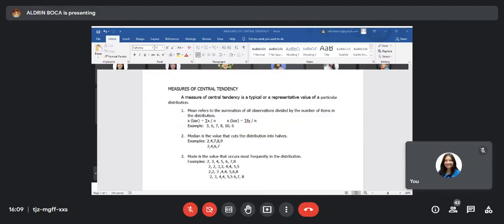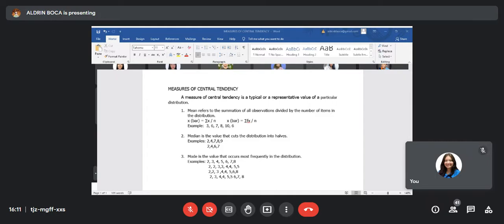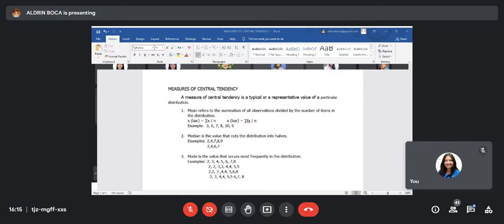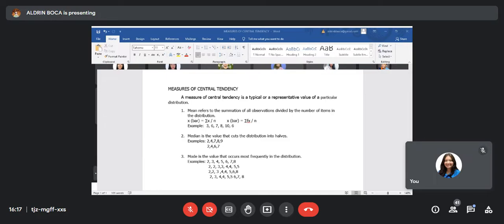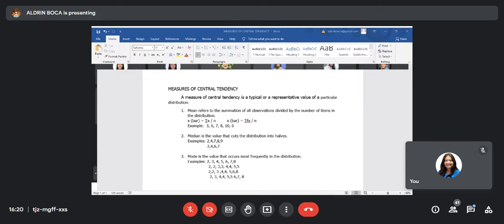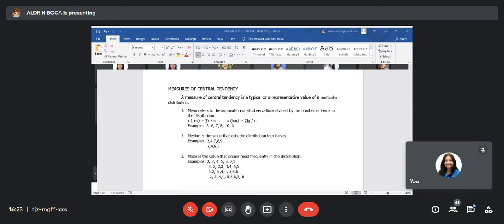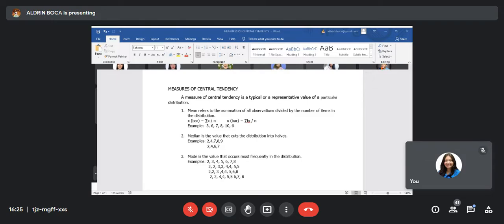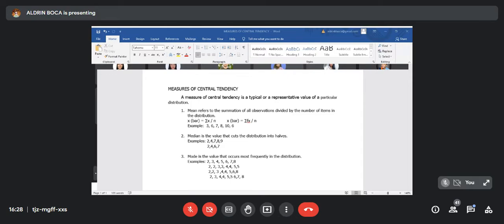Acctg Ed 16 - 10/11/22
- Mean/Median/Mode
- First lesson proper in Excel (Analysis Toolpak)